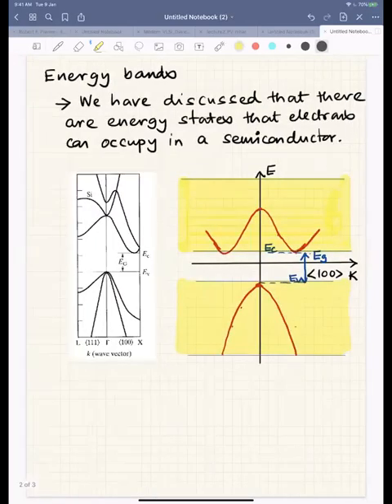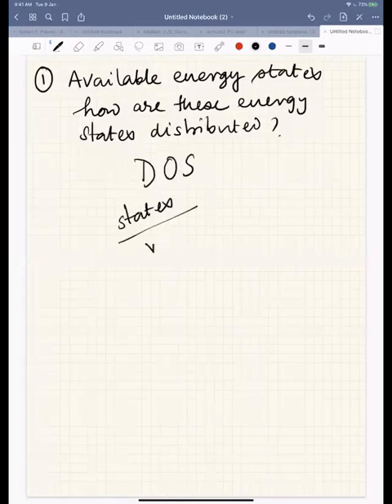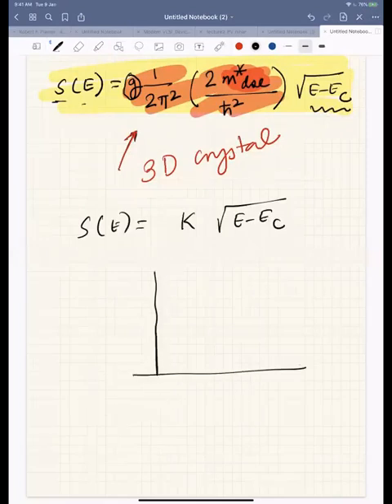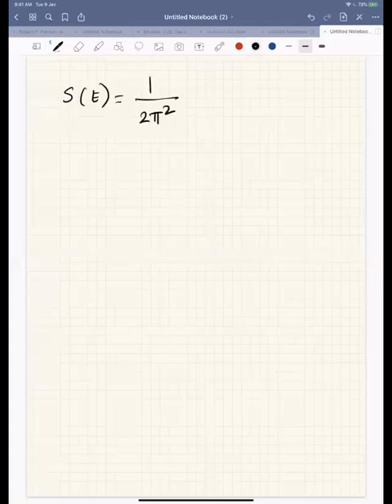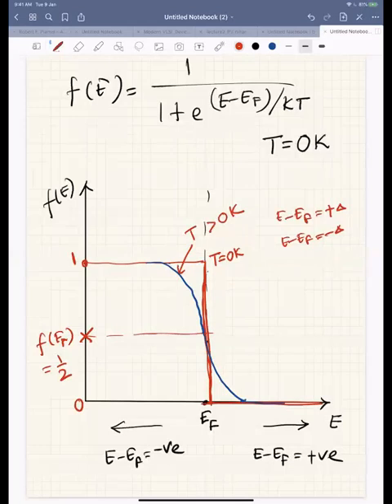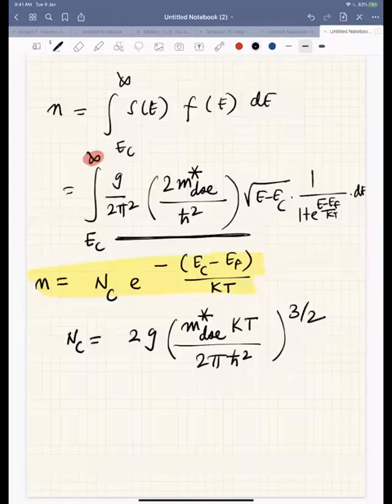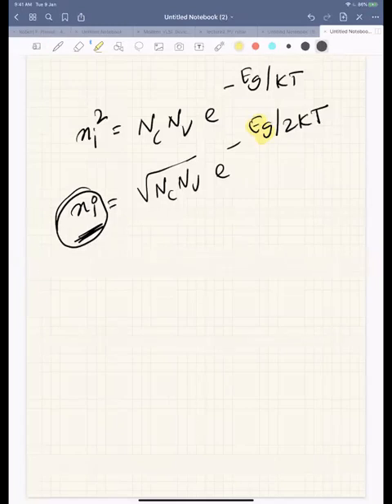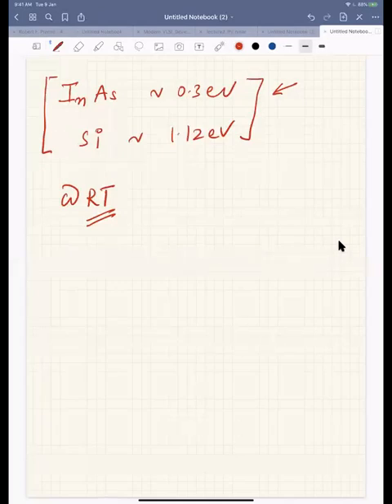L06 Silicon Density of States - Physics of Transistors - Prof. Nihar Ranjan Mohapatra